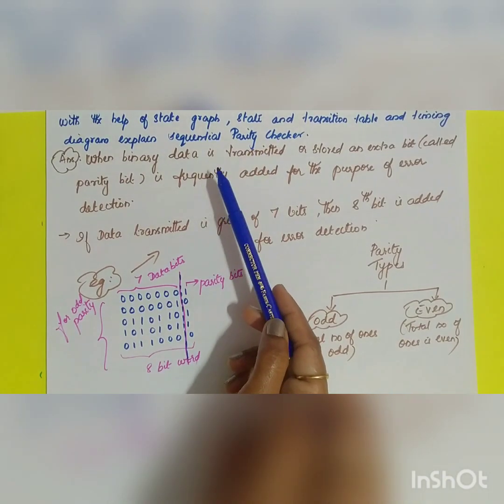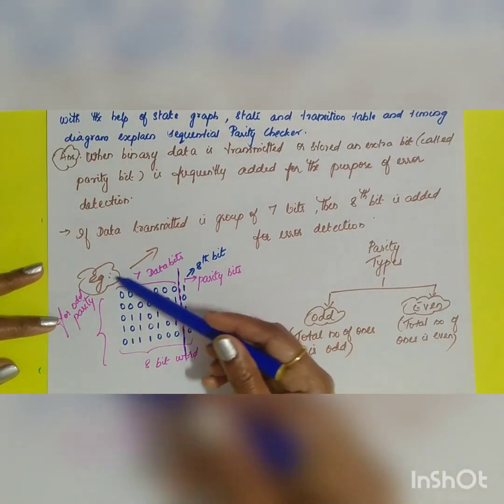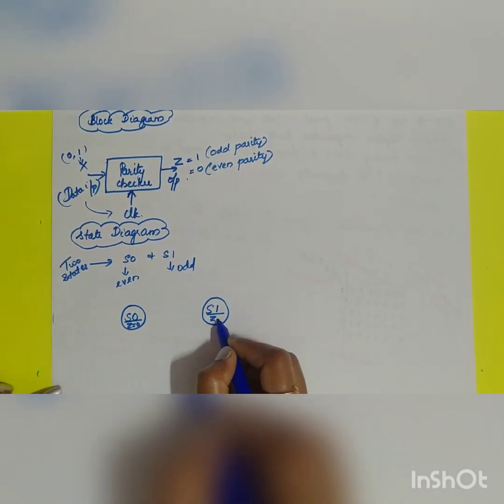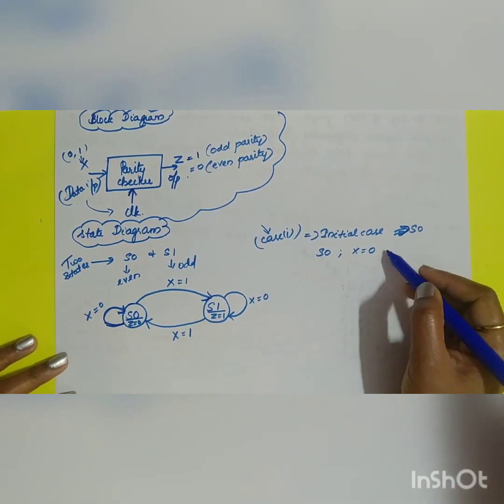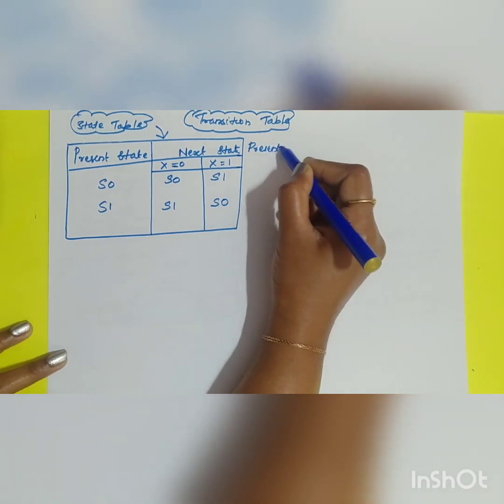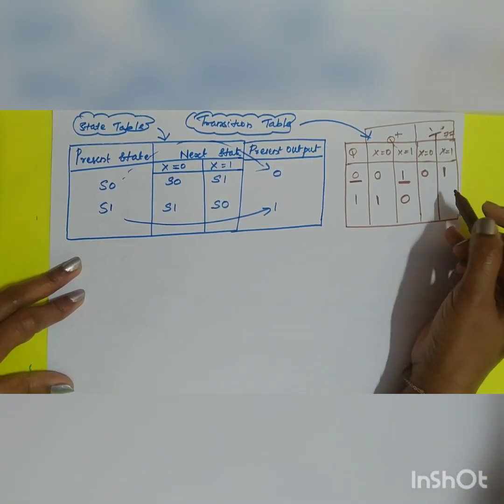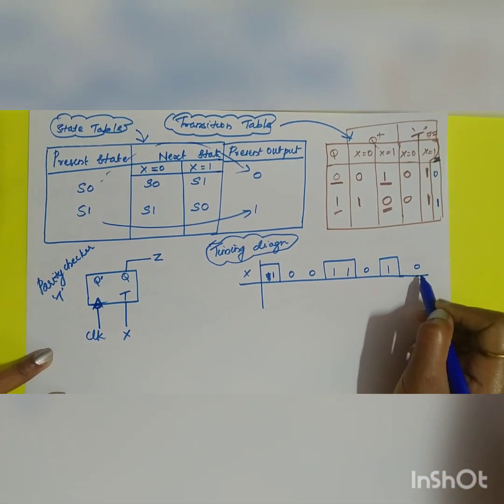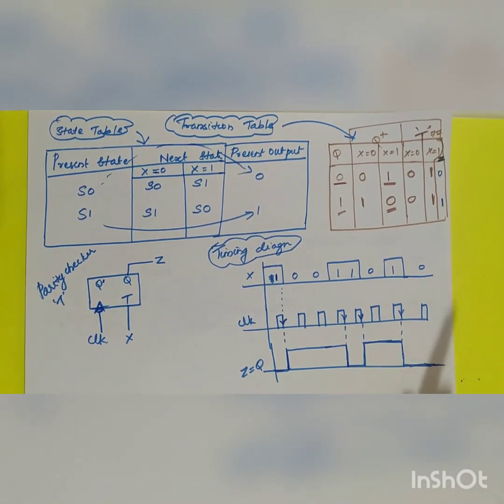Parity checker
With the help of state graph,state and transition table and timing diagram explain sequential parity checker